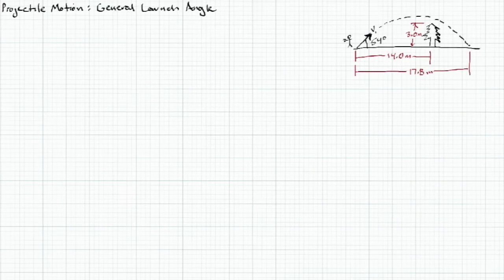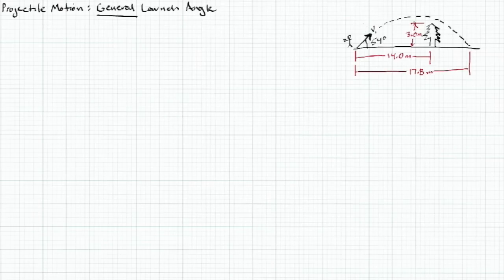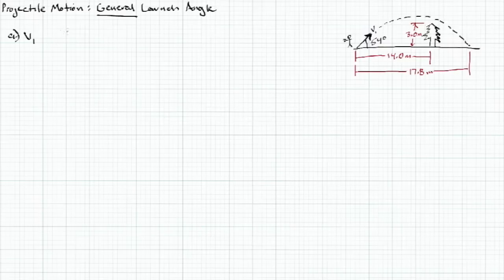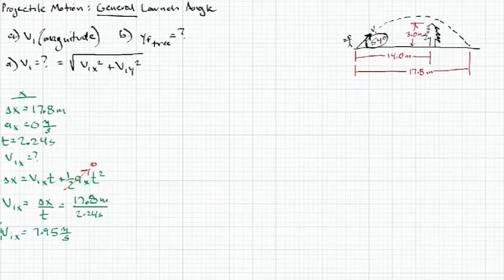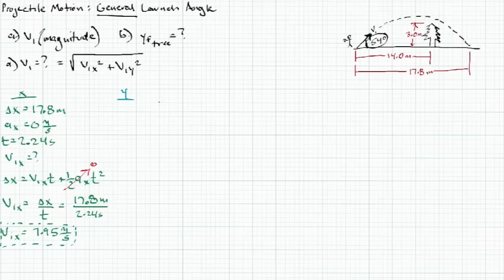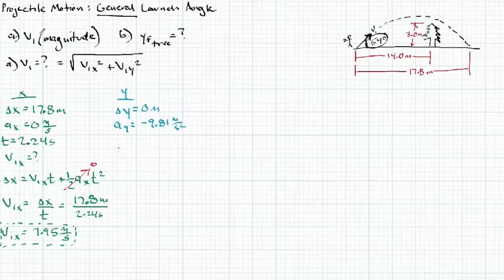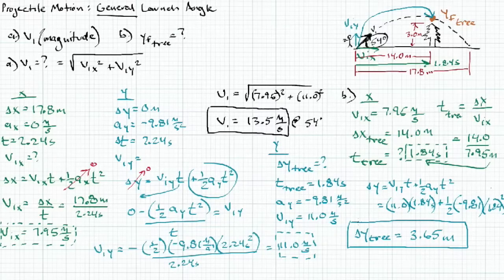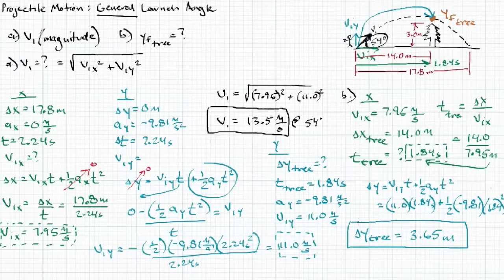Ch 05 - Ex 5-5 - General Launch Angle - Golfer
Golfer Problem